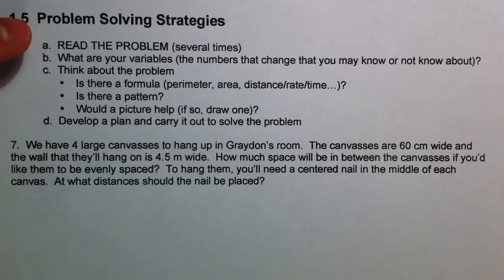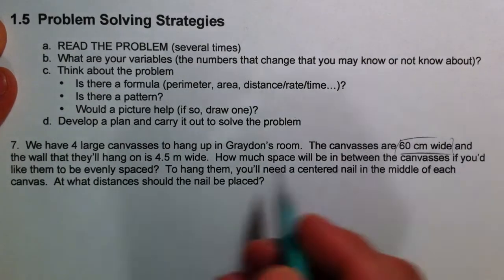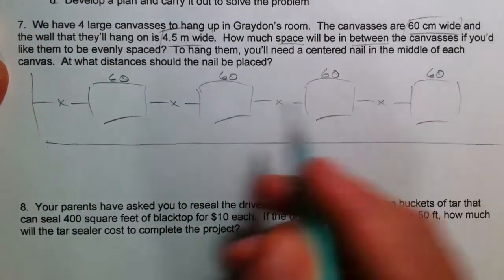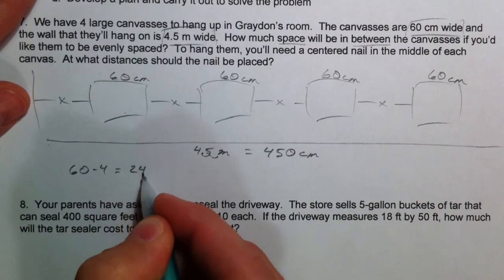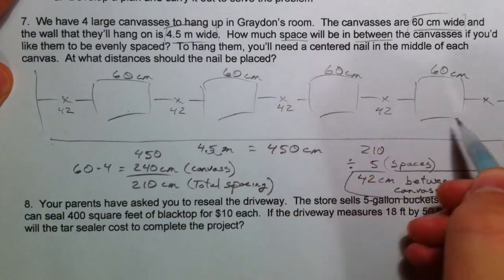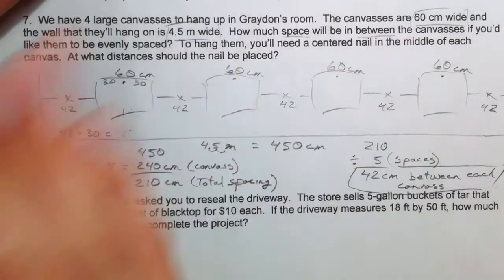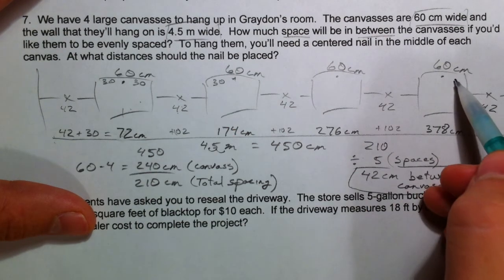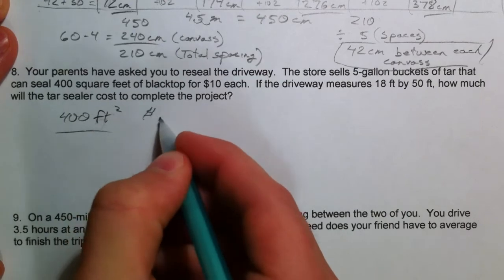Problem Solving Strategies